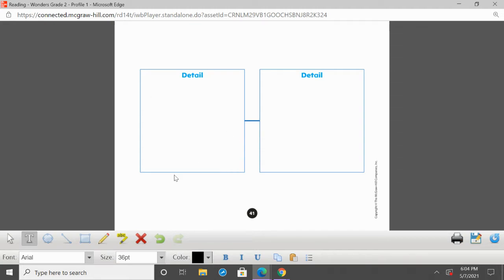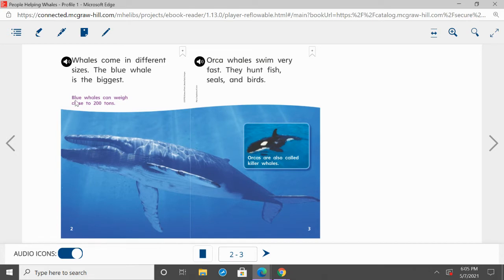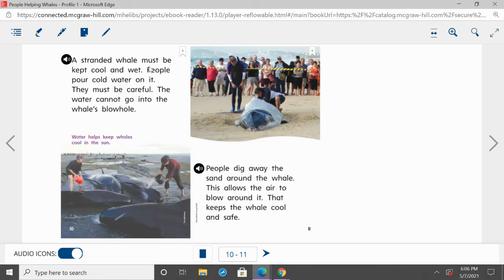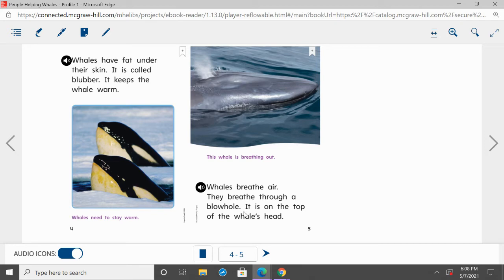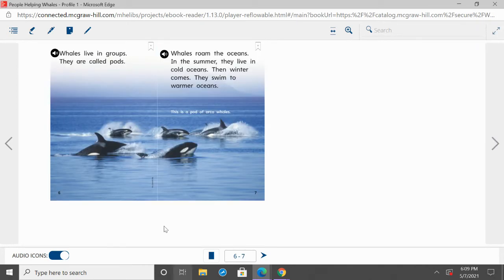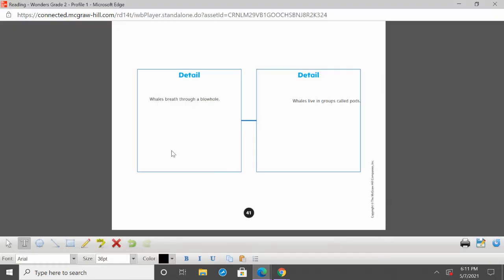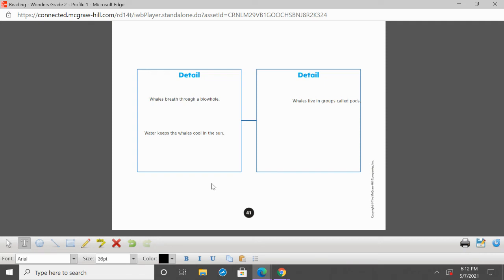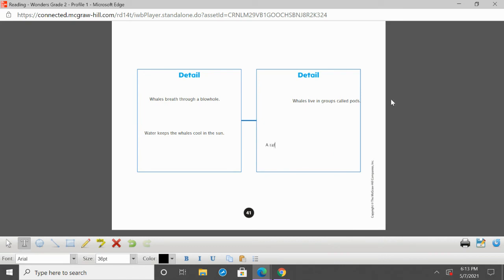Grade 2 Unit 1 Week 4 - Comprehension - Key Details Using Pictures and Captions